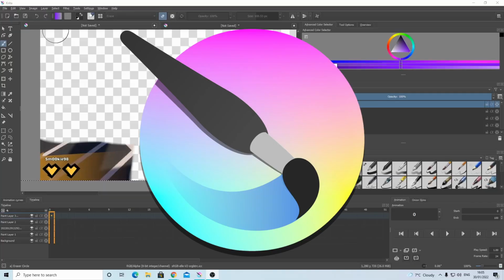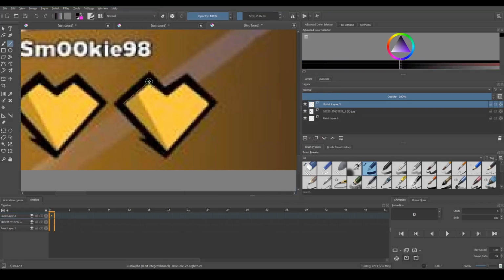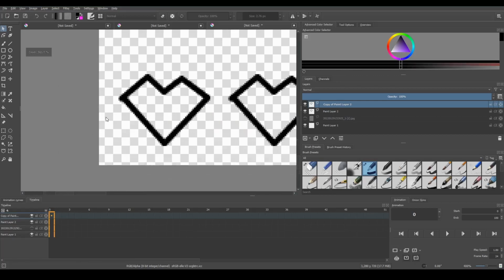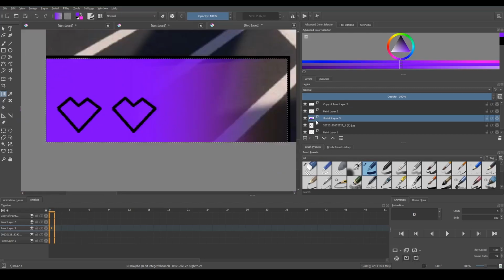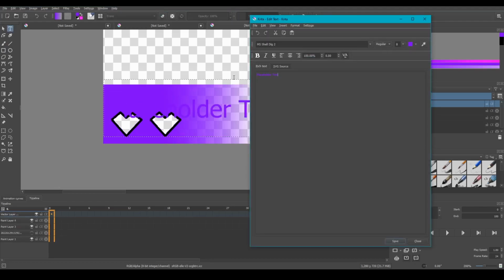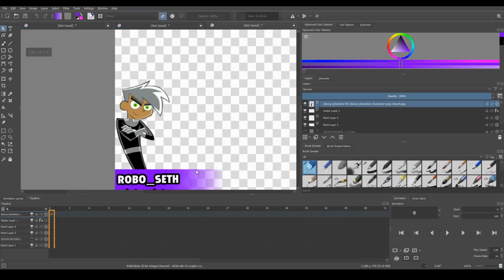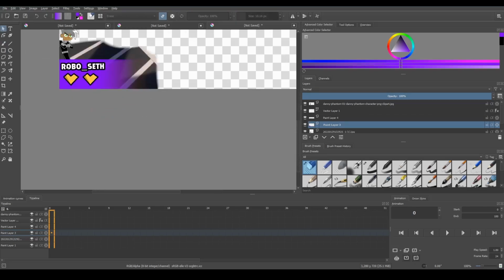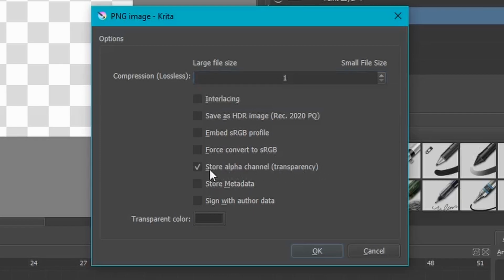How To Make A CUSTOM Health Overlay in Knockout City!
How to make the Knockout City Healthbar stream overlay like NogginMovement , Hustle , and other big streamers.

All streamed live on ArcoWells on Twitch.
Socials:
Game: Knockout City
Chapters:
0:00 Intro
0:22 Project Settings
0:43 Heart Set-up
2:50 Overlay Outline
4:00 Adding Colour
5:52 Adding Text
7:07 Finishing Touches
9:34 Exporting
10:06 Final Notes